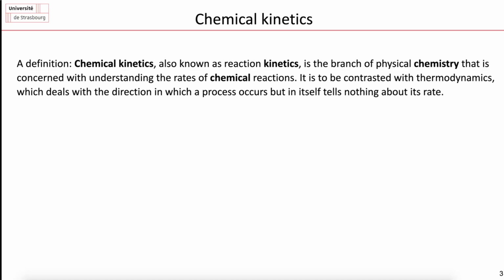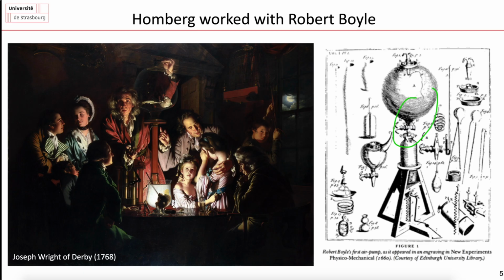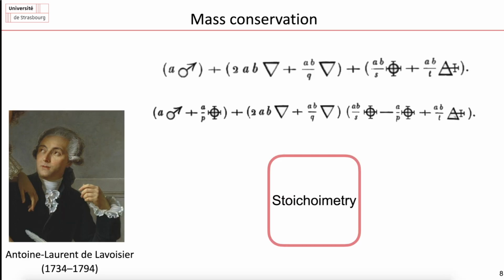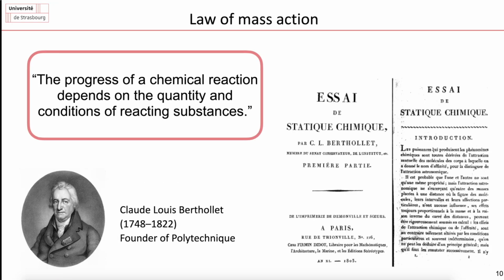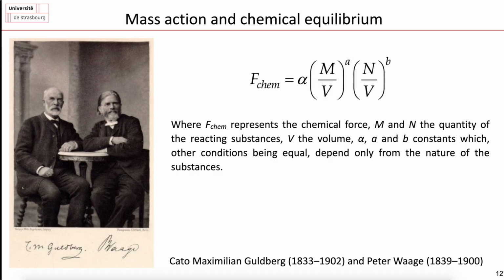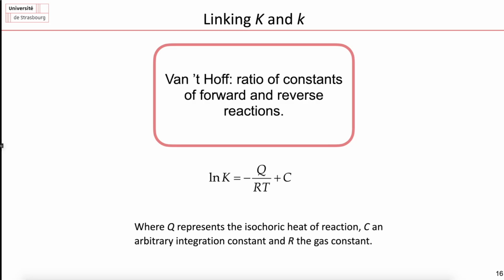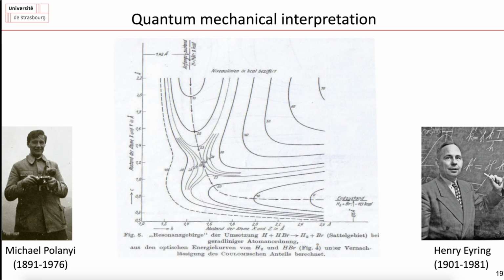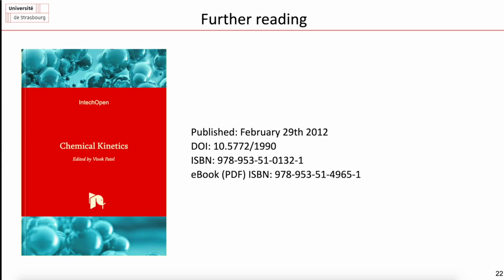Chemical Kinetics — Class 1: Historical introduction